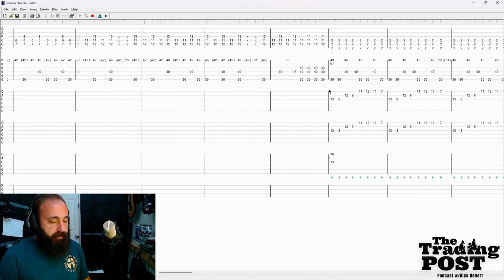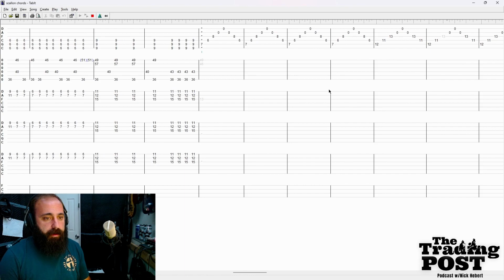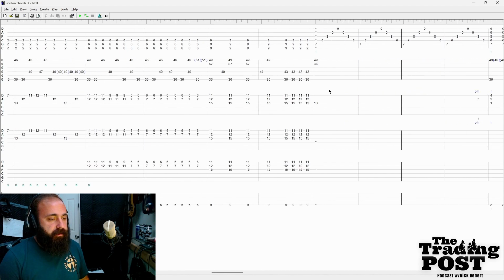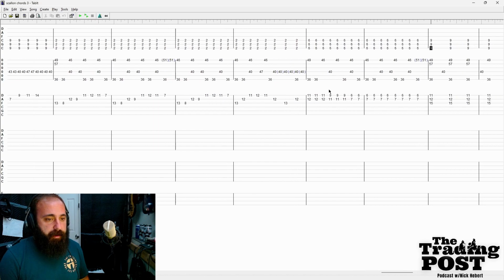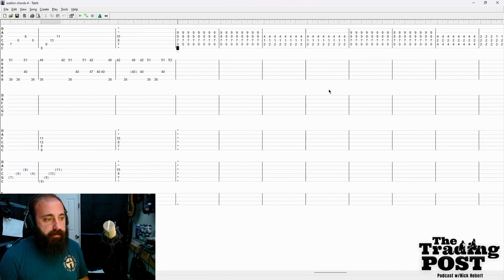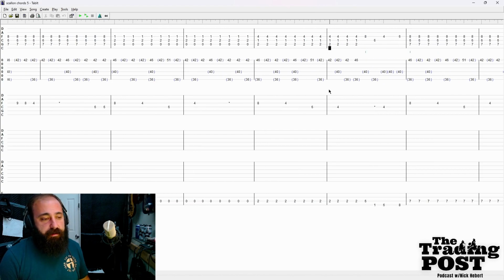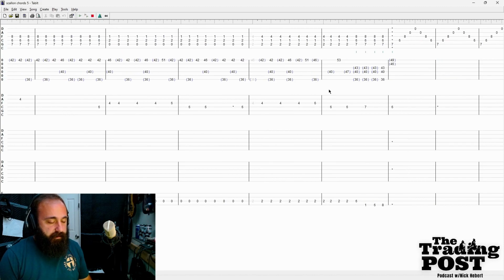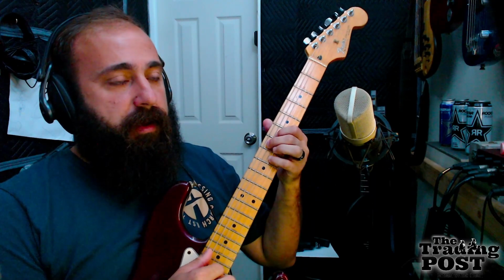How I wrote My promise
In this video I break down the process of when I got the idea for this song to the finished version of it. I know tabit is not the best representation of the music but its a very useful tool to get from beginning to final version faster, and I wanted to show that part of the process as its my main writing tool for music. Anyway thanks for wathcing!